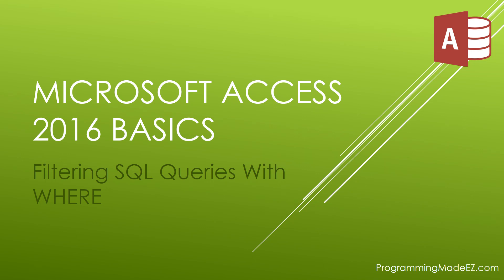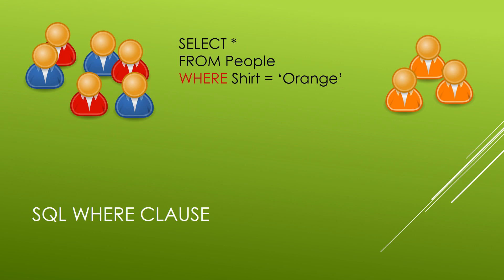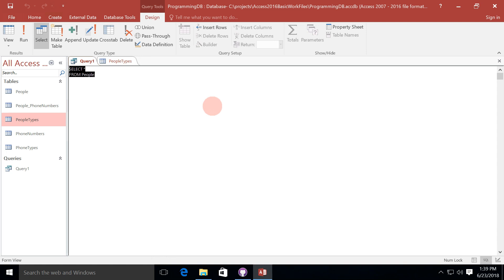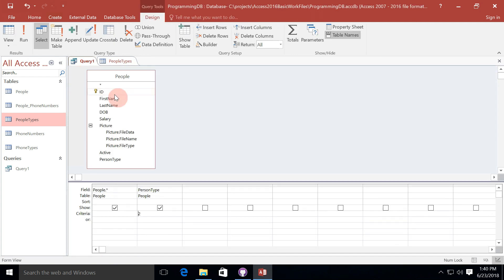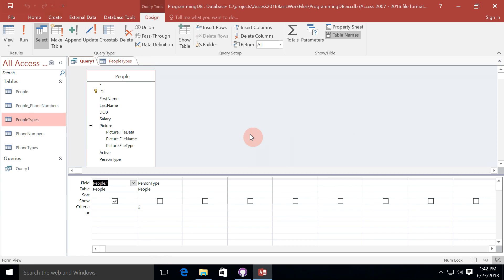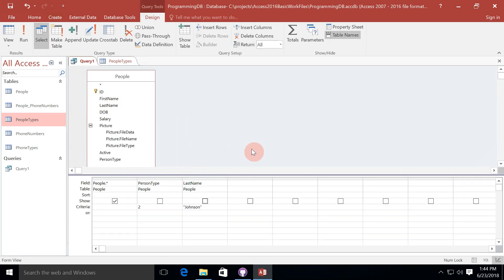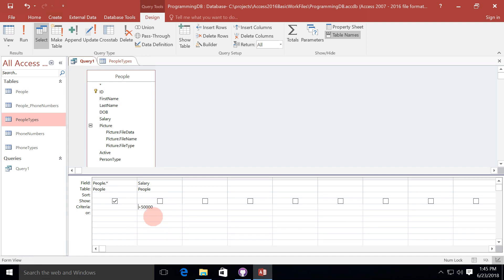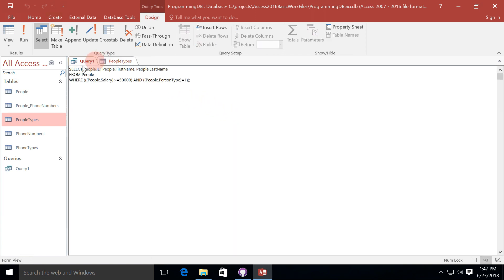8. Microsoft Access 2016: Filtering SQL Queries With a WHERE Clause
In this video on Microsoft Access 2016: Filtering SQL Queries With a WHERE Clause, Steve Bishop give you a tutorial on how to filter the records of your query to just those rows containing the values you want.  After watching this lesson you will know how to limit the results of a query to just the columns and rows with the information you're looking for in your query.